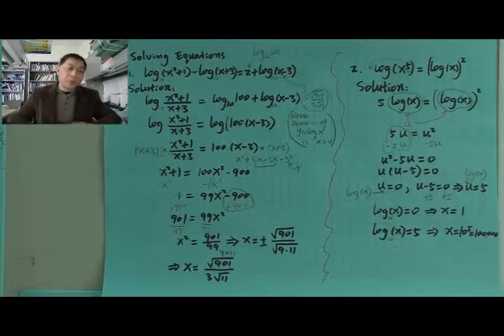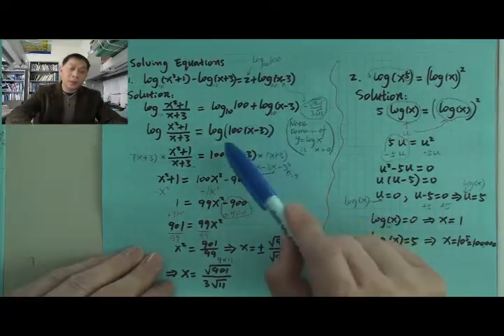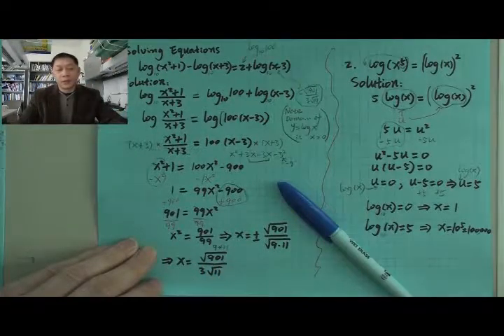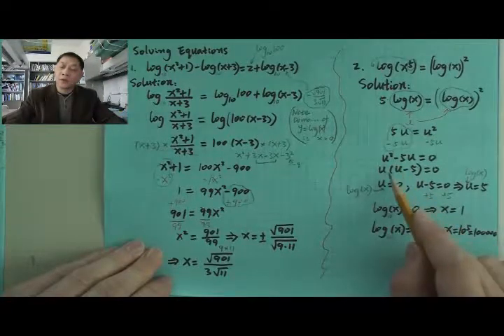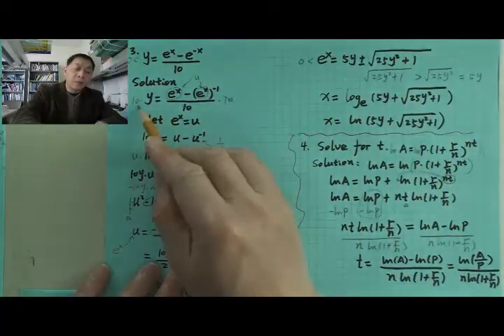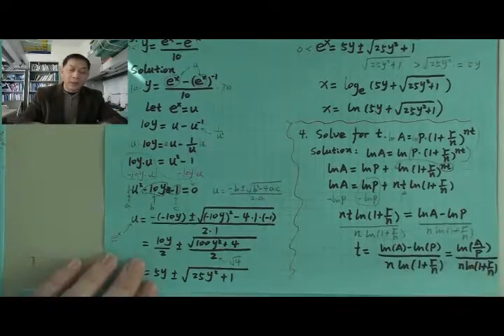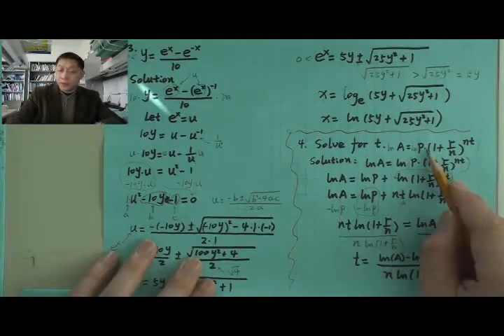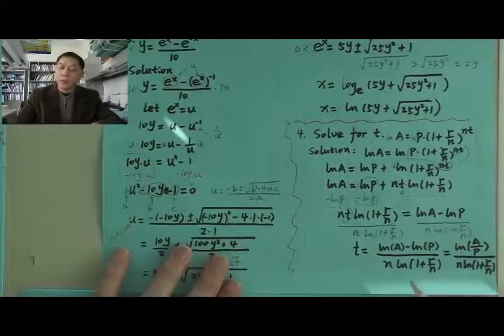solving log exp equations